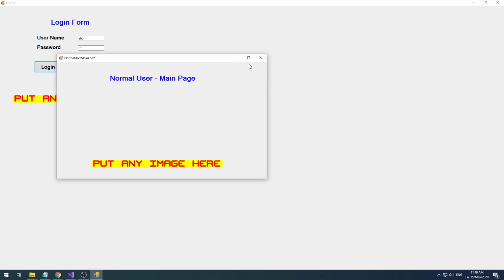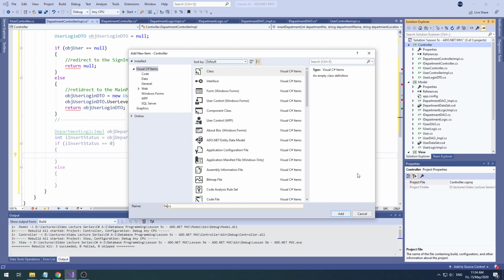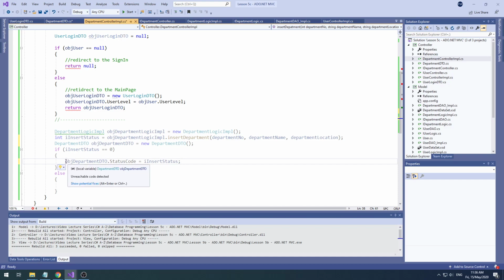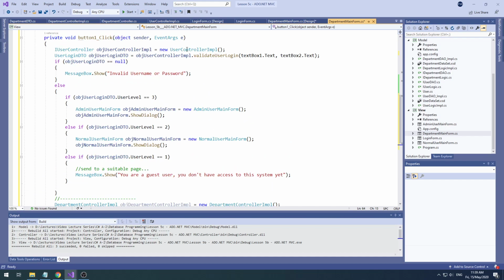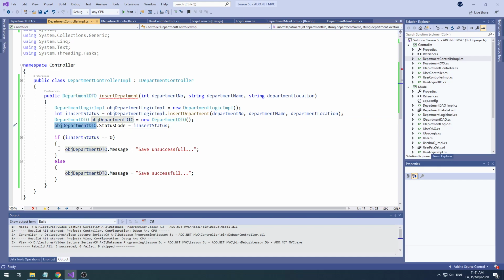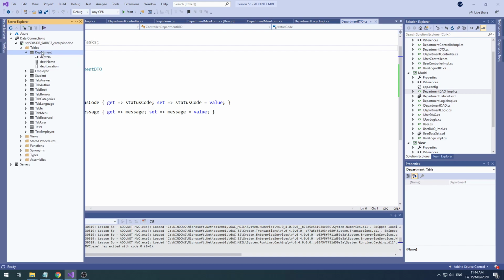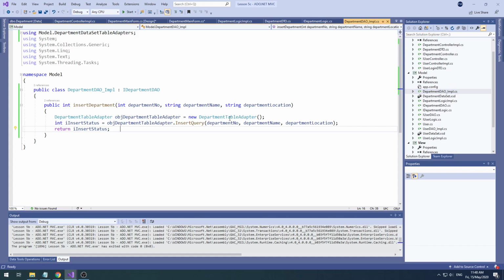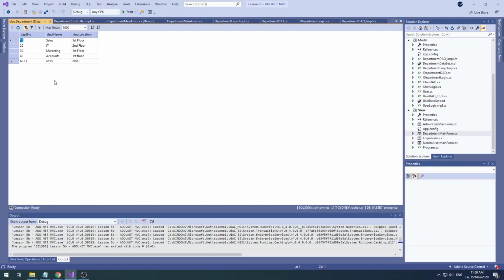Database ADO.NET MVC - Data Sets- Visual Designer- Insert - Part 5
Employee Form and its logic
Clear data
Insert (Save)  Data
MVC, DAO